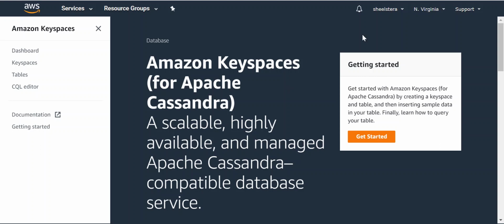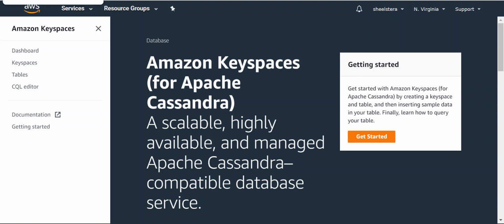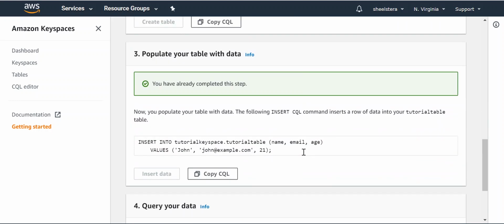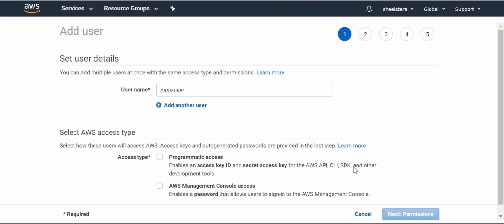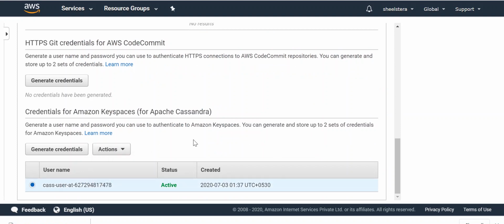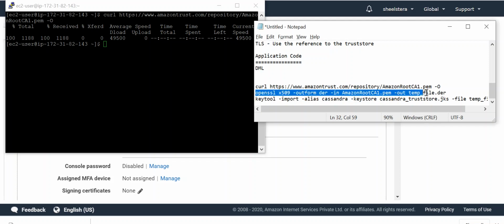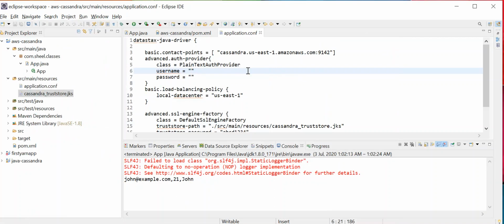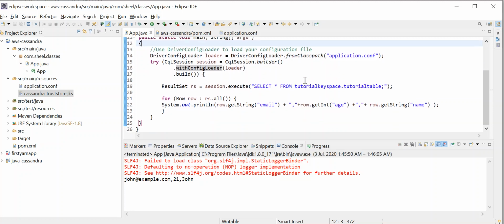Quick Tour of AWS Keyspaces (Serverless Cassandra) and Java Client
DDL
Create a sample keyspace
Create a sample table

Authentication
Create a user called cass-user with KeySpace policy attached
Generate KeySpace Security Credentials for this user

TLS
Convert the Digital Certificate to truststore file:
openssl x509 -outform der -in AmazonRootCA1.pem -out temp_file.der
keytool -import -alias cassandra -keystore cassandra_truststore.jks -file temp_file.der

Configuration
truststore
Auth - Use the Generated Credentials
TLS - Use the reference to the truststore

Application Code
DML